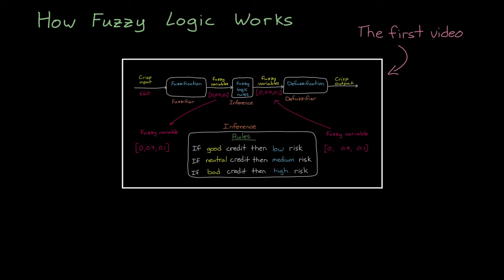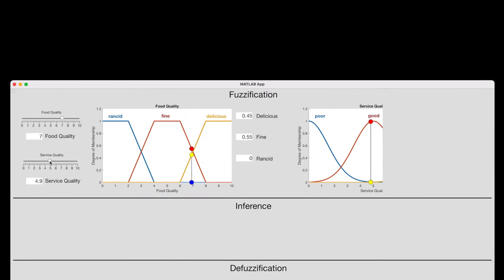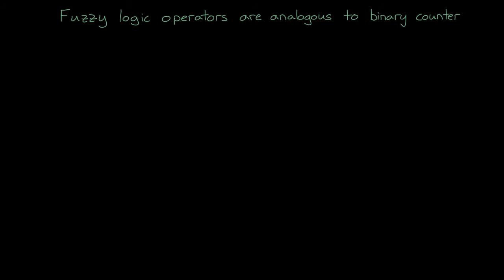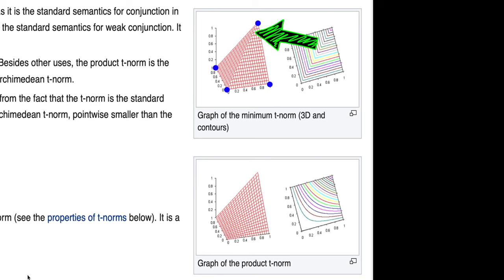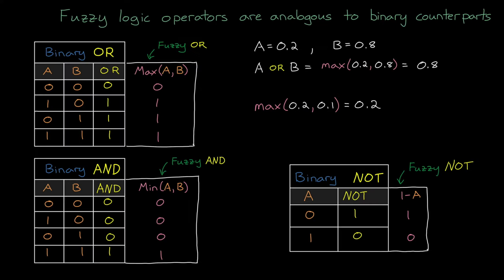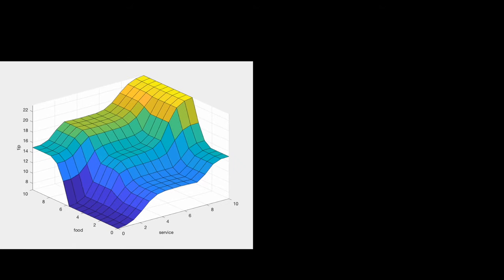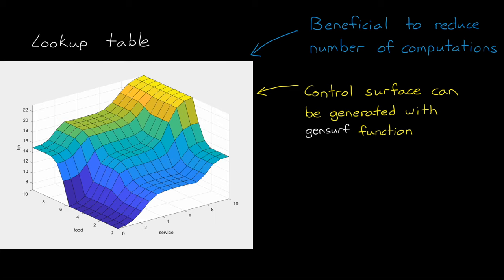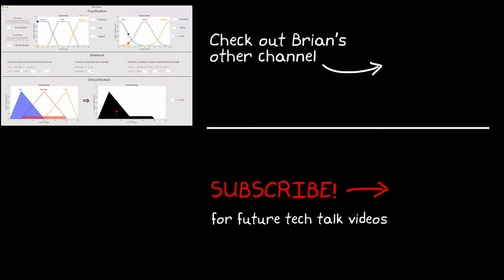Fuzzy Inference System Walkthrough | Fuzzy Logic, Part 2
This video walks step-by-step through a fuzzy inference system. Learn concepts like membership function shapes, fuzzy operators, multiple-input inference systems, and rule firing strength.